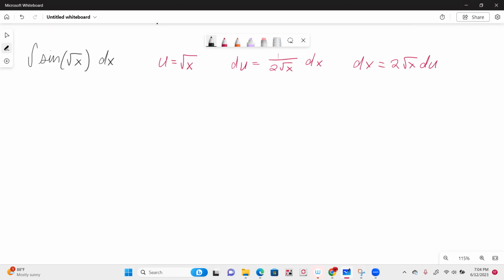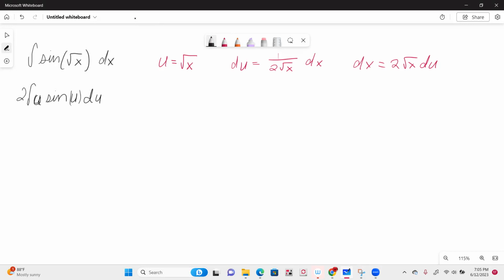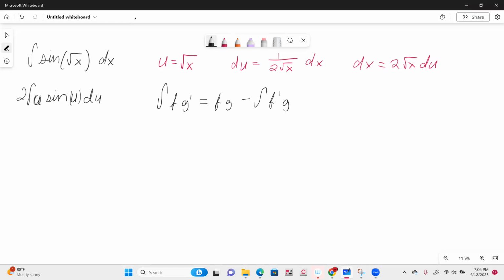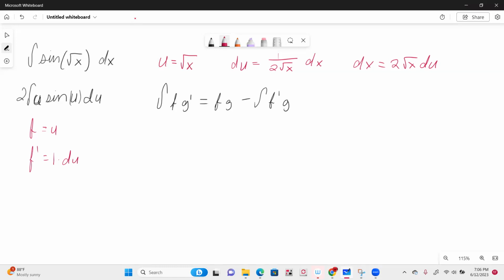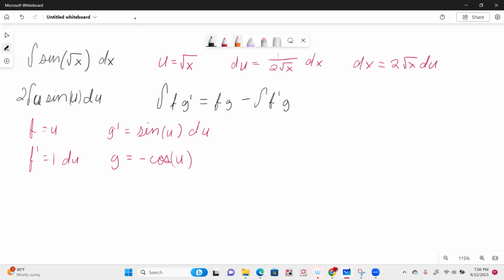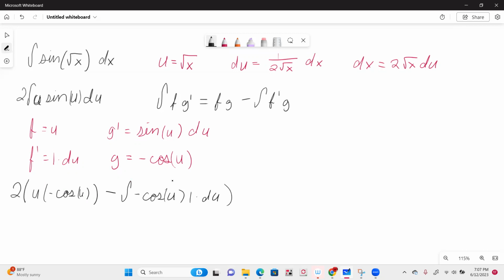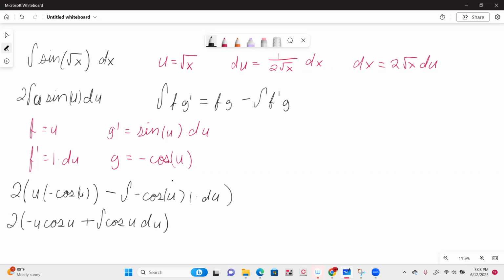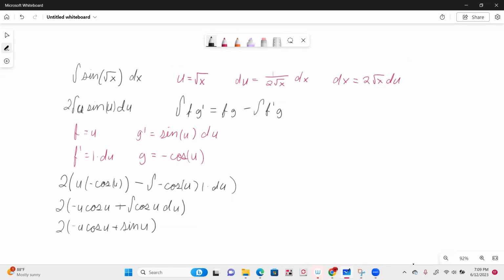Exam1 Question 4 Calc 2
Hello, this is an explanation of how to solve question 3 from exam 1 in my Calculus 2 class from Professor Jafar at FGCU.